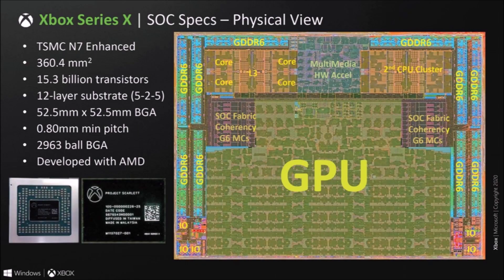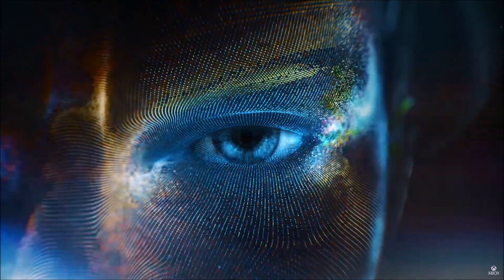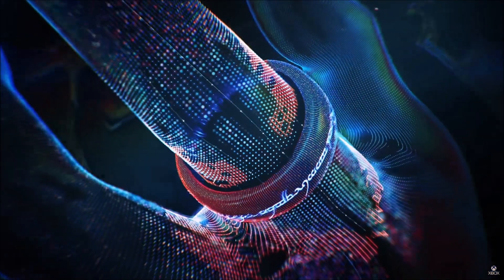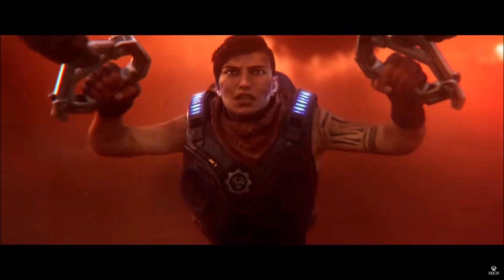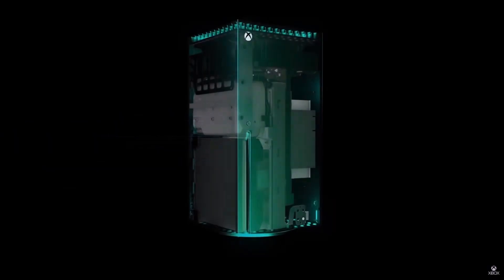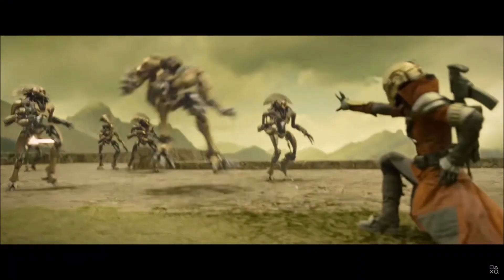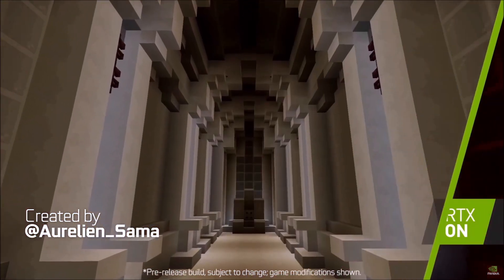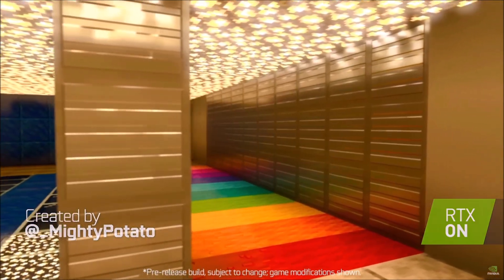The Tech Behind Xbox Series X Detailed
Microsoft had an Xbox Series X architecture deep dive where they detailed the Power behind their most powerful console yet.

Microsoft broke down the Hardware of the Xbox Series X. Appearing on the Big Brain Podcast with Justine and Jenna, Phil Spencer did say that the Month of August will be hardware focused So They gave us a detailed look at the Architecture that will be making next gen possible.

Sources